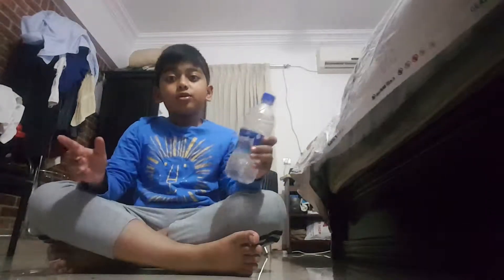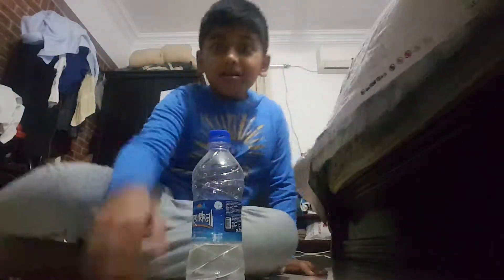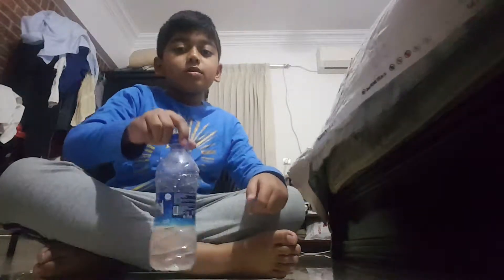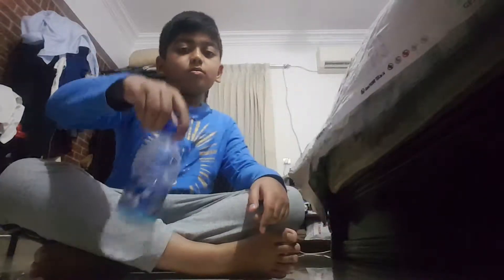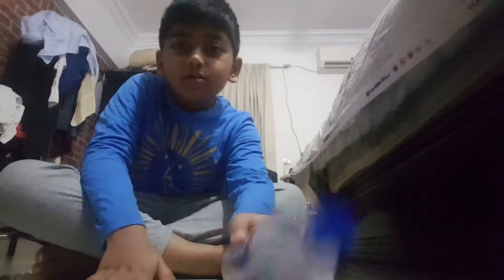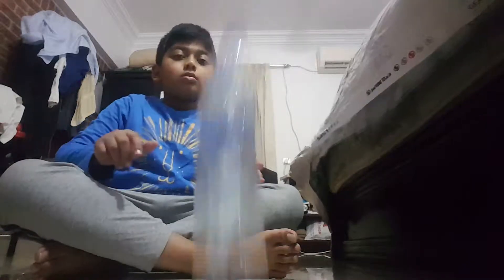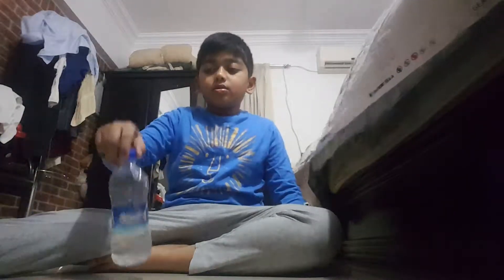Updated bottle flips!!/Pika PriOm bottle flip edition